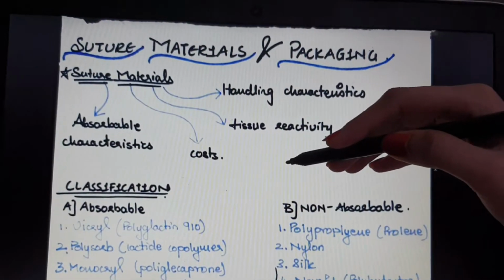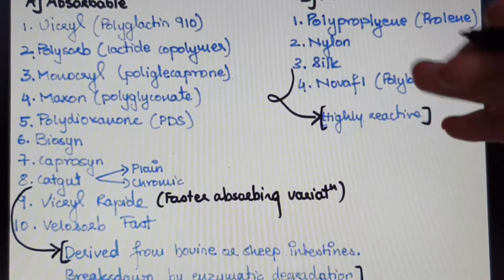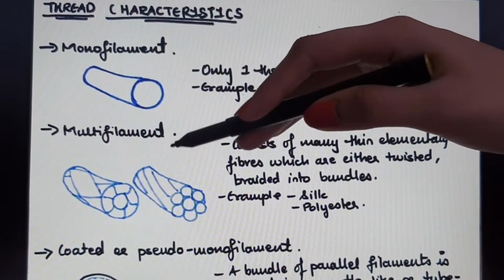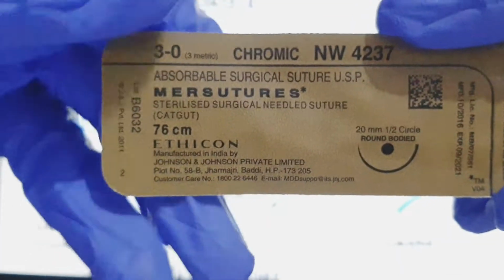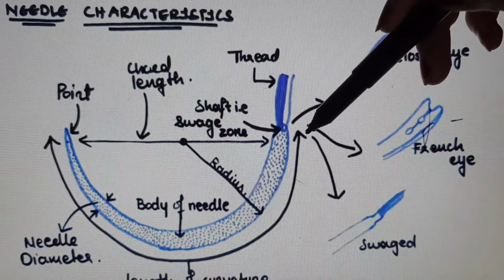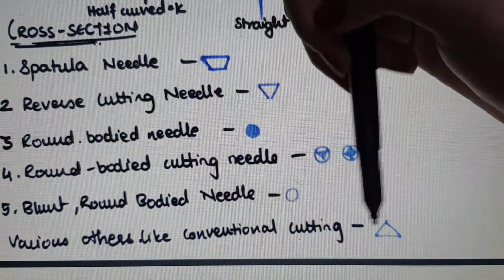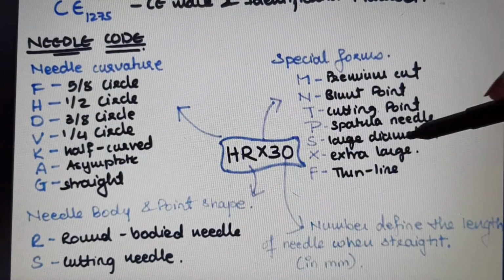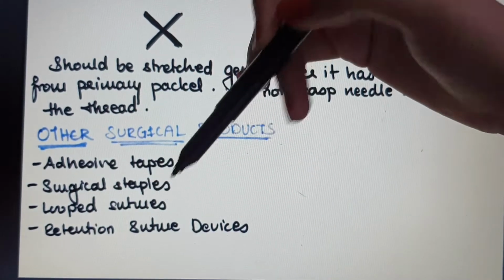SUTURE MATERIAL | How to read suture packet correctly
Hey friends!!
Today's video is based on suture materials and its  packaging, all the symbols have been described over here.
The thread structure affects its passage through the tissue and its capillarity in the body.
So above video shows a diagram distinguishing between 4 basic thread structures.

There are basically 2 types of suture needles, either curved or straight. Further curved needle which is frequently used comes in various sizes and shapes.
The above video shows anatomy of a curved surgical suture needle. Have a look on the diagram above telling us about the anatomy in general.
Most needles used for skin and soft tissue reconstruction are 3/8  circle in curvature.
Many more topics have been discussed over here

Here is a link to a new video regarding how to tie a surgeons knot and instruments used while suturing 👇👇

Take care!!